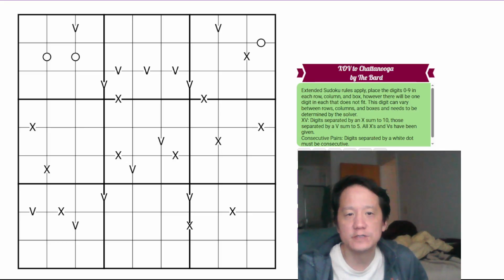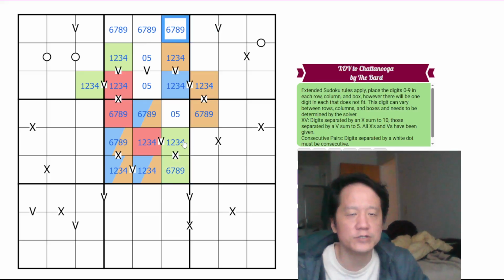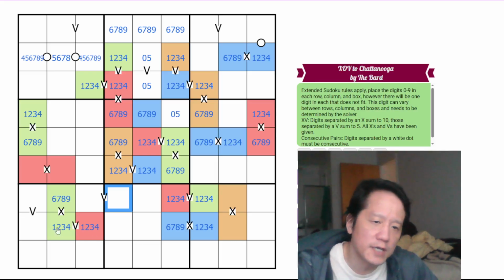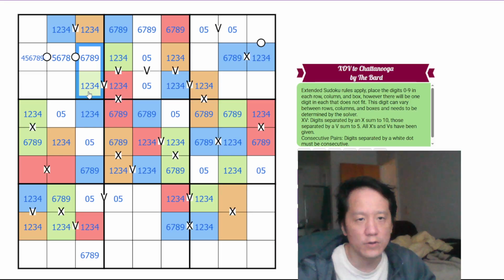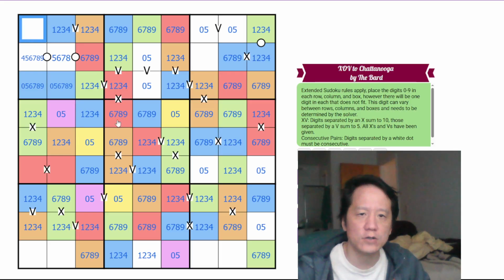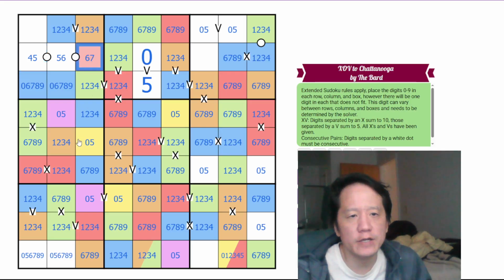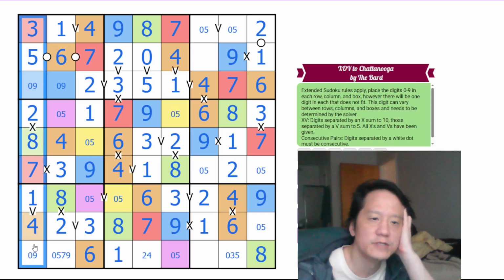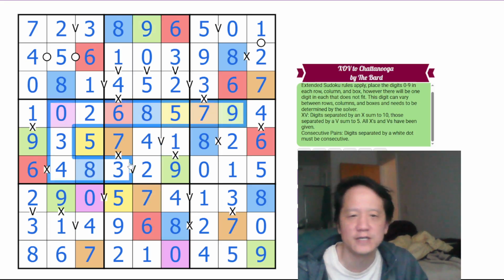Frank Puzzles About XOV to Chattanooga | Easy Variant Sudoku